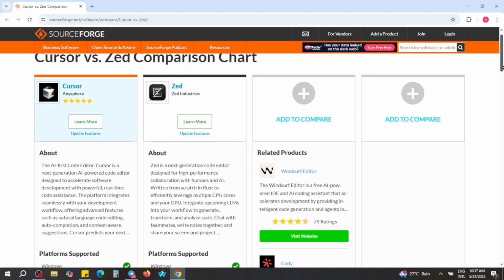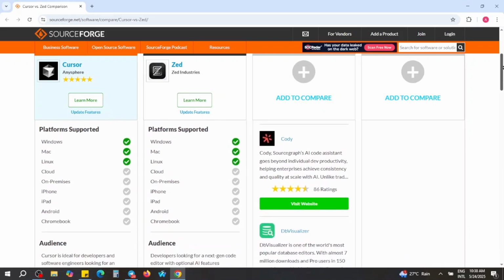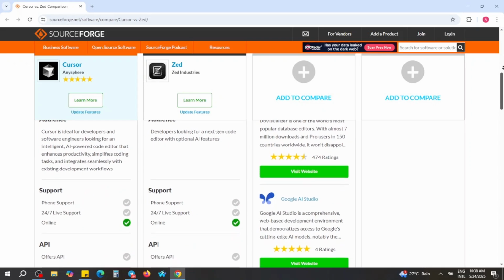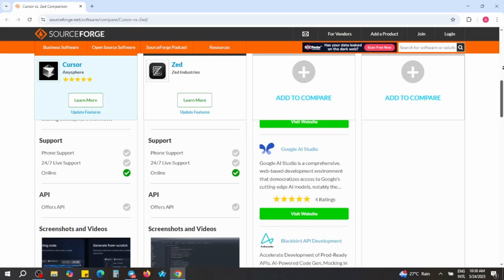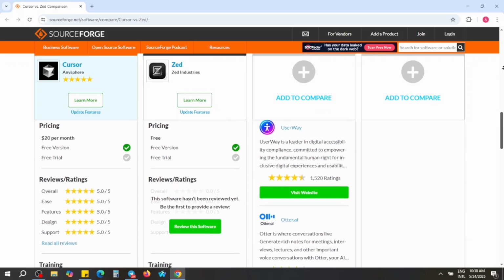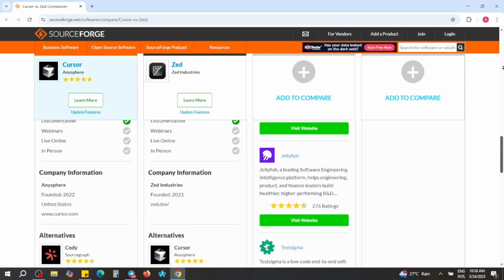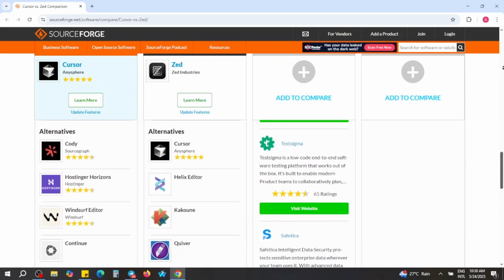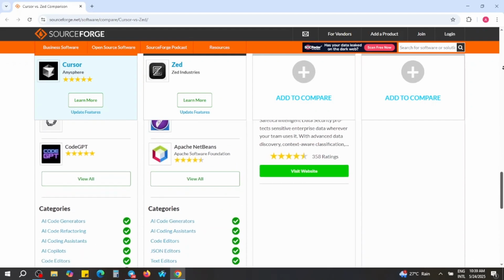ZED AI VS CURSOR AI REVIEW: WHICH CODING TOOL IS SUPERIOR?(2026)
Zed and Cursor both bring AI deep into the coding workflow, but they take different approaches — Zed built around raw editor speed with AI layered in, Cursor built as a full AI-first fork of VS Code. This review tests both on real coding tasks to see which delivers faster completions, better multi-file context, and a smoother day-to-day workflow.

We break down performance, pricing, and which type of developer each tool suits best so you can decide which AI coding editor is worth switching to in 2026.